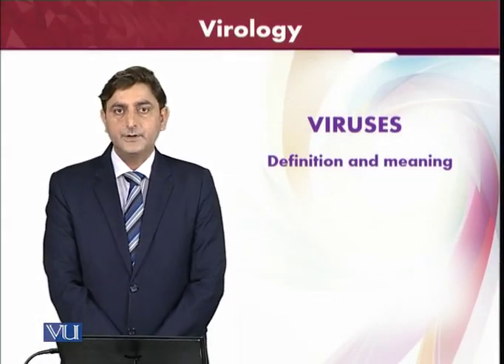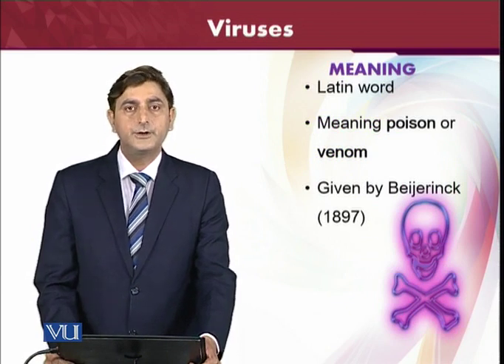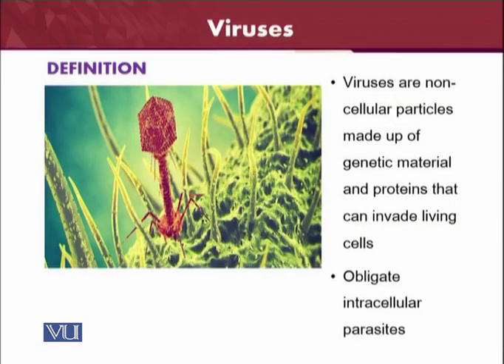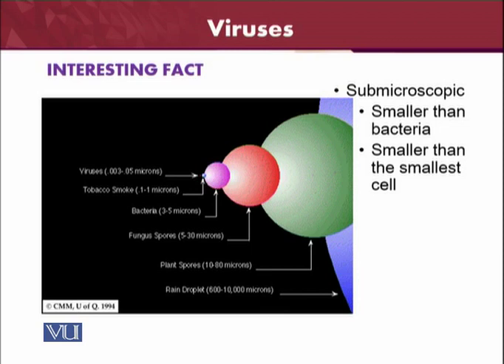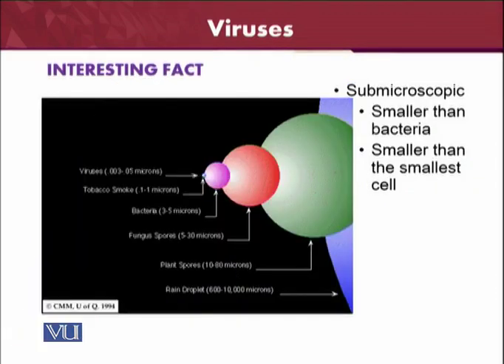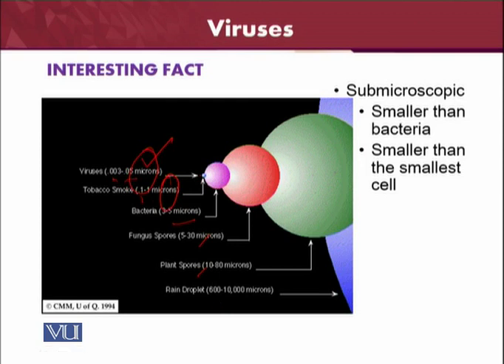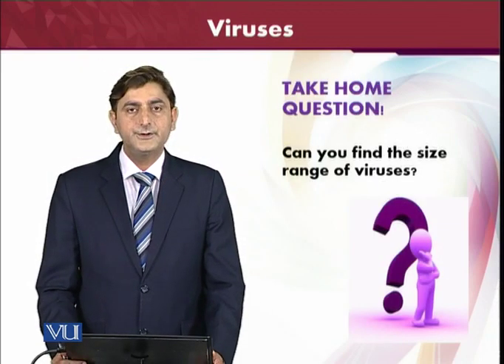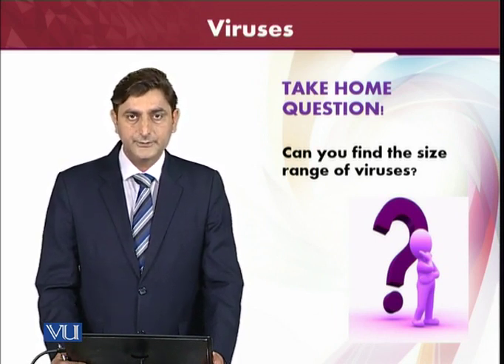BT601_Topic001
BT601-Virology